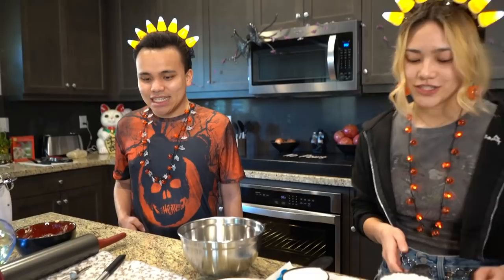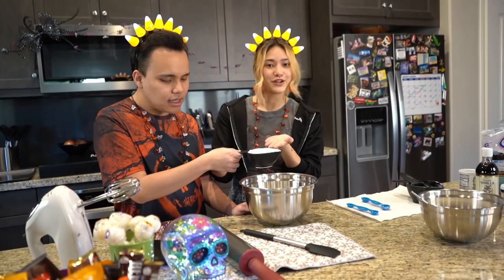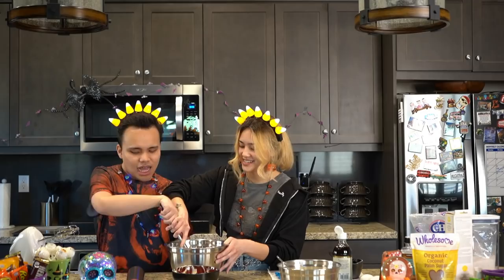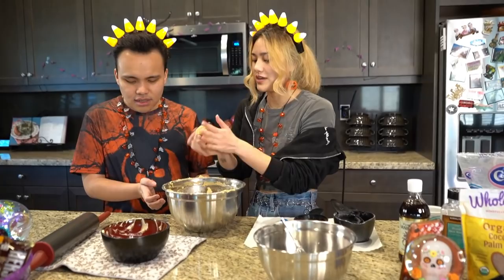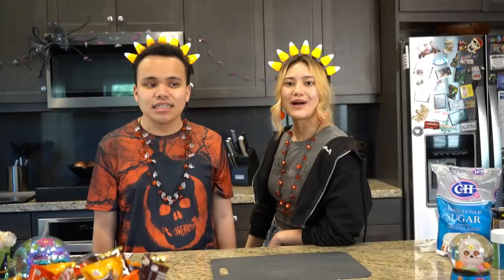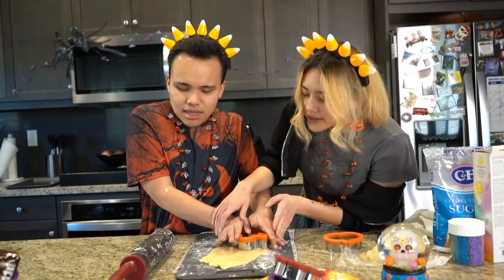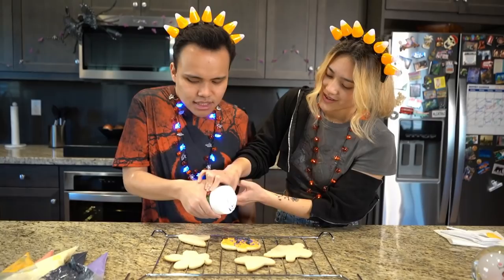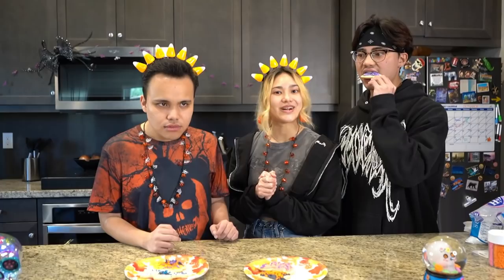Baking with Kodi - Halloween Special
Hey everyone, I hope you're having a spooky and fun Halloween time with your family like I am. Here is a video of me and my little sister Kayla baking some yummy gluten-free sugar cookies together, I hope you like it!! Heck yeah!!